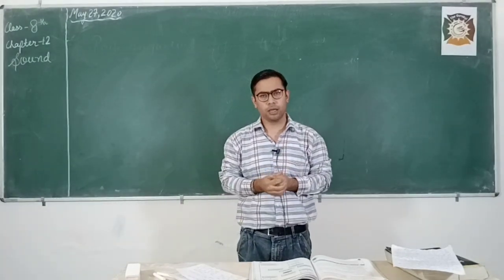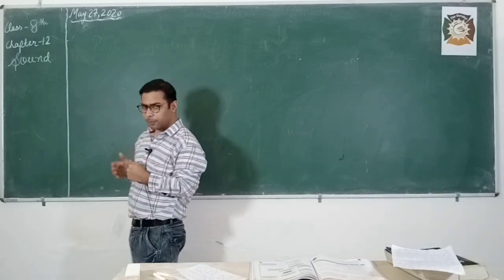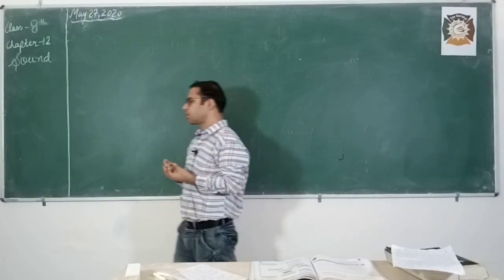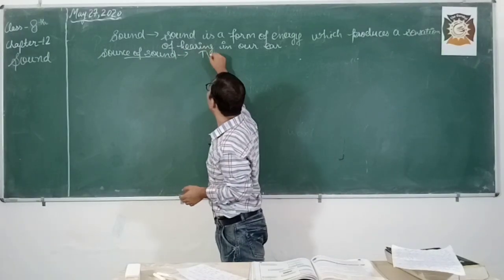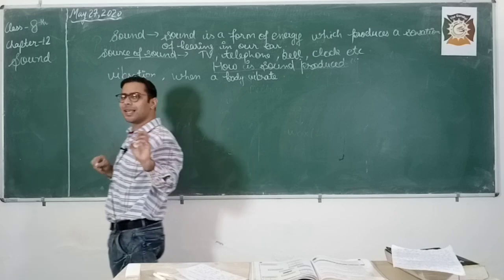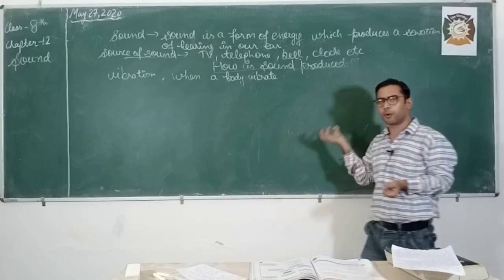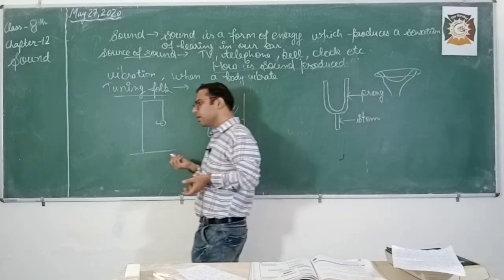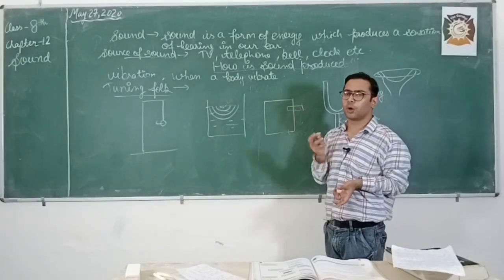class 8 science ch 12 sound part 1